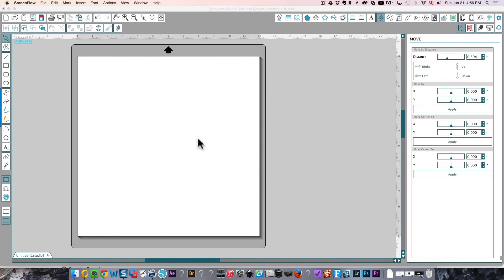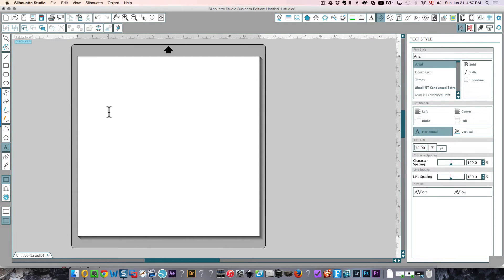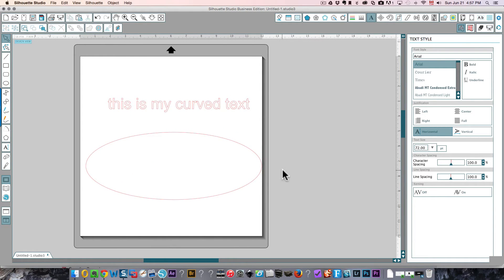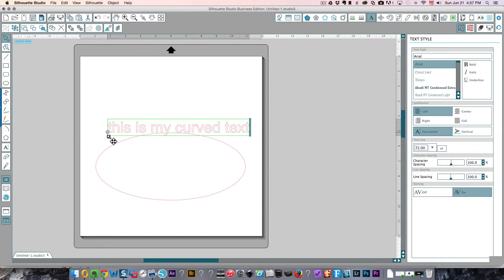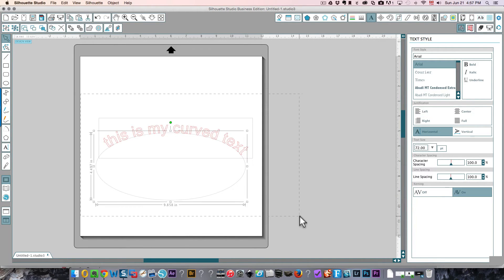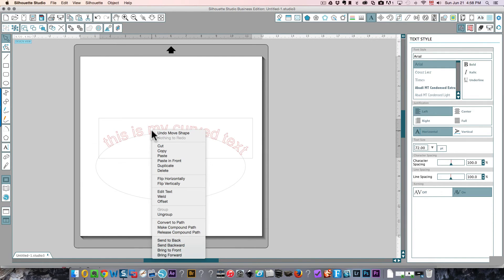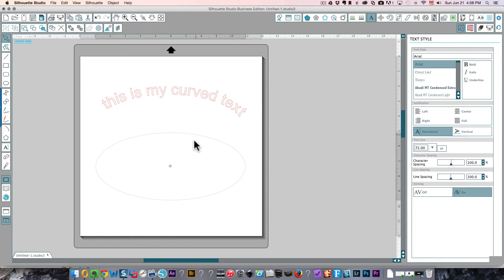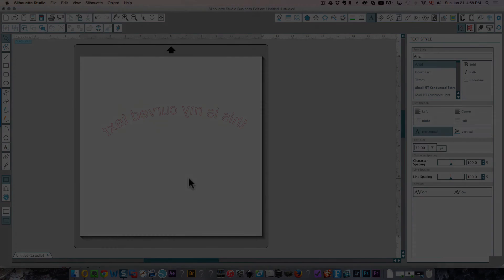Flipping curved text horizontally for HTV projects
In this Silhouette Studio tutorial, I teach you how to flip curved text horizontally for HTV projects.